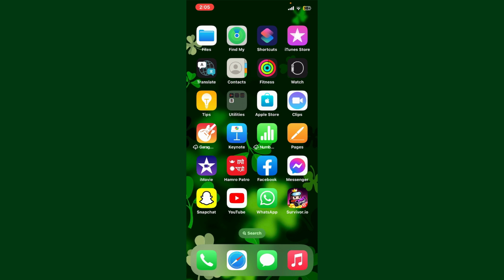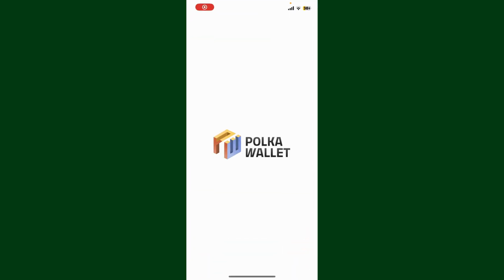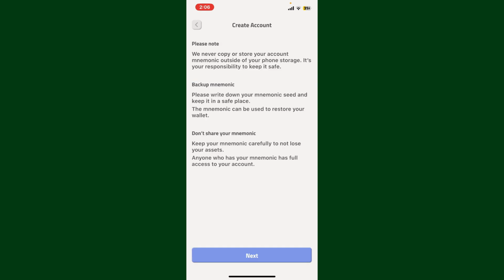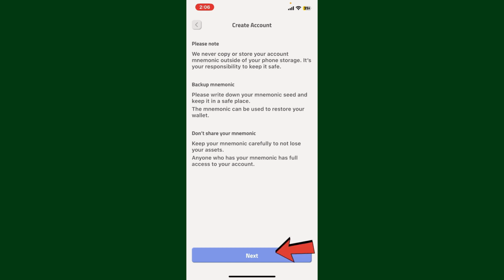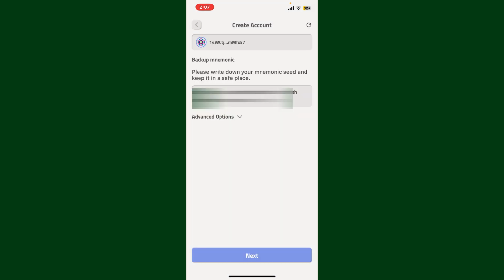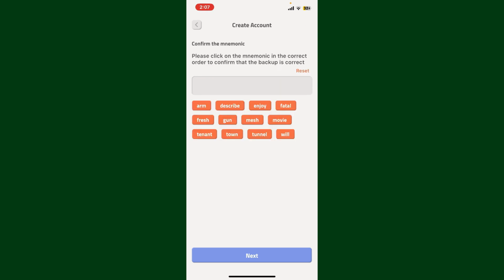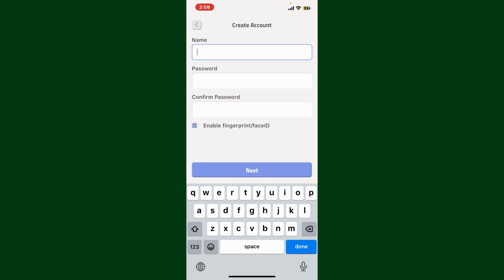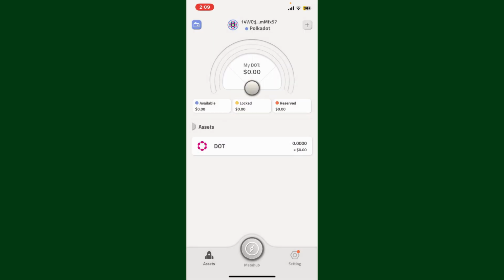How to Sign Up Polka Wallet Account 2023? Join Polka Wallet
This video will show you how to sign up for a Polka Wallet account in just a few simple steps. Polka Wallet is a popular crypto wallet that supports a wide range of Polkadot-based assets. With Polka Wallet, you can store, send, and receive your Polkadot assets, as well as participate in staking and governance.